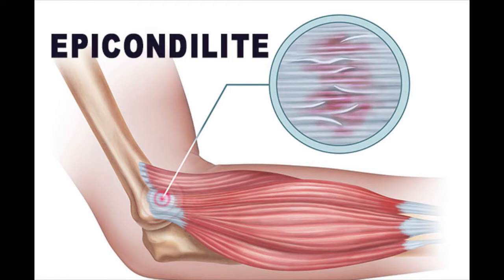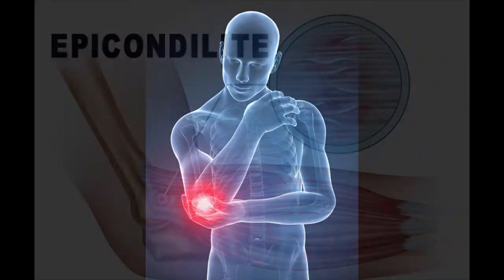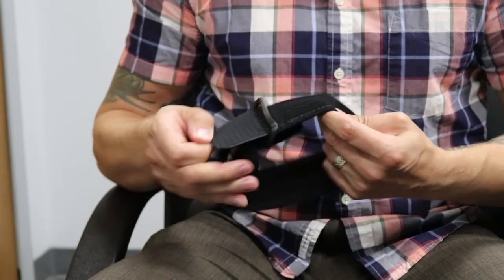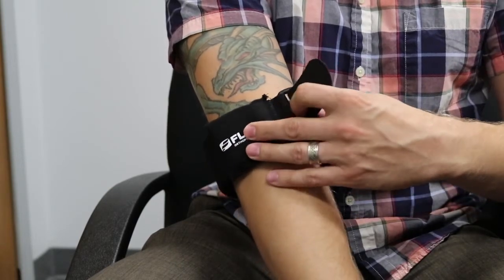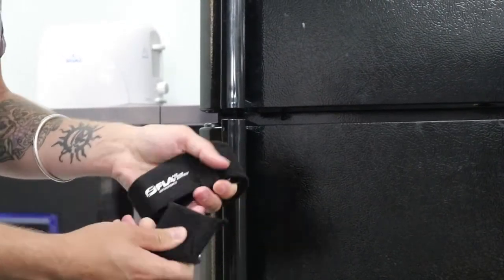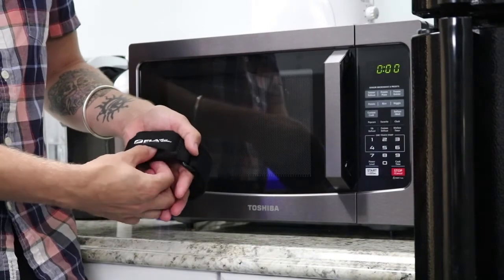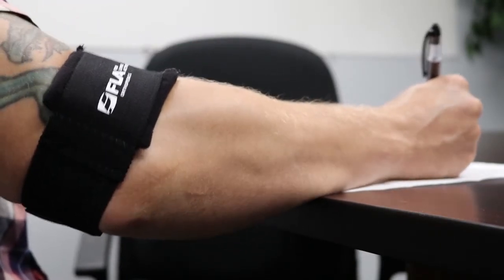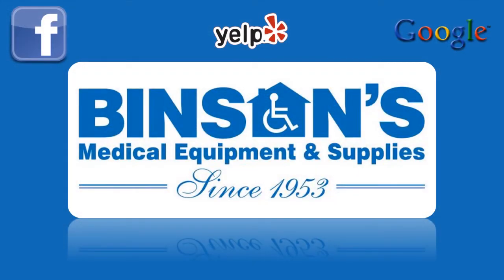How To Use A Gel-Band Arm Band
Binson's Hospital Supplies, Inc., including Binson’s Medical
Equipment, Inc., is a local, family-owned company; committed to
leadership and excellence in the delivery of quality healthcare
products and services to the communities we serve.